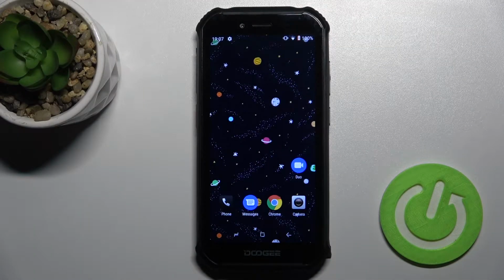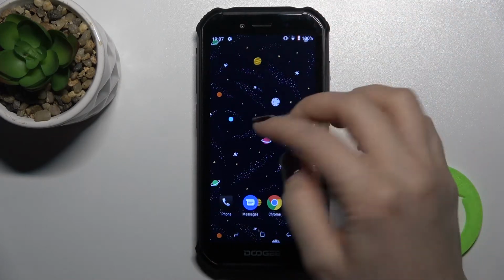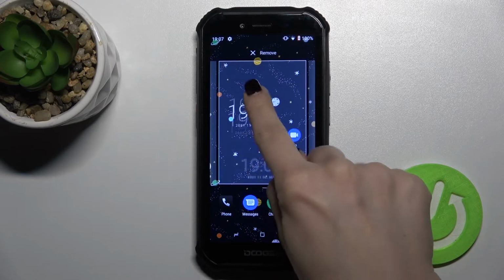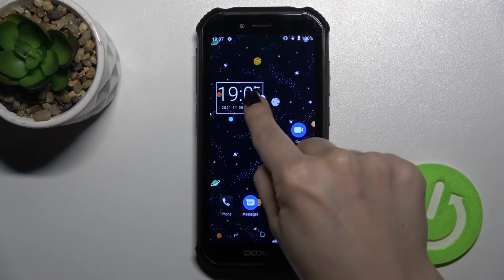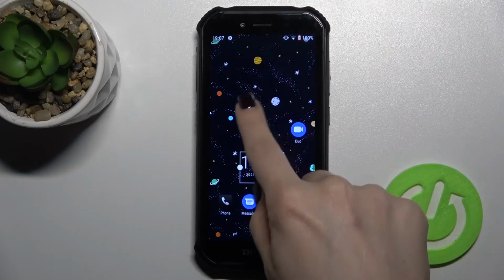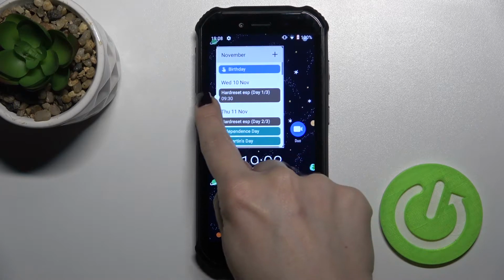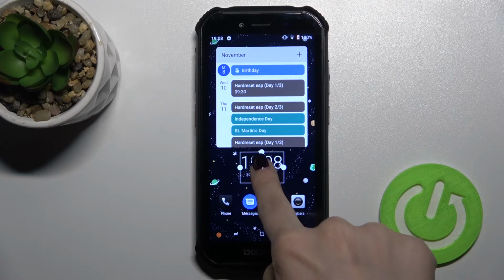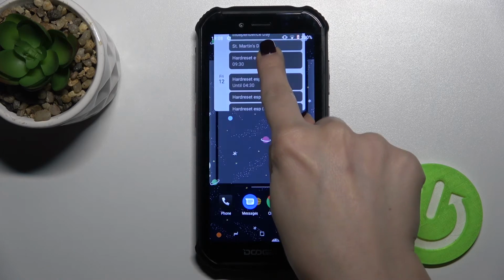How to Manage Home Screen Widgets on DOOGEE S40? – Add & Remove Widgets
A widget is a small gadget placed on the home screen. They can be helpful as they usually give some information from the app. If you would like to discover widgets on your DOOGEE S40, be sure to watch the video above. We will show you how to manage widgets so you can add and remove them as you wish.